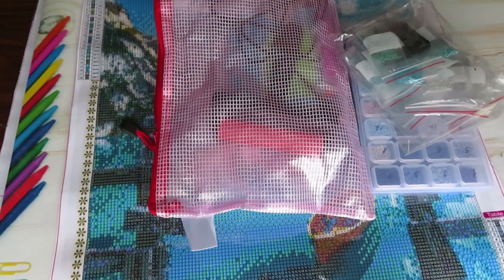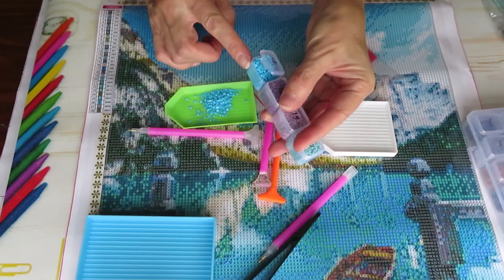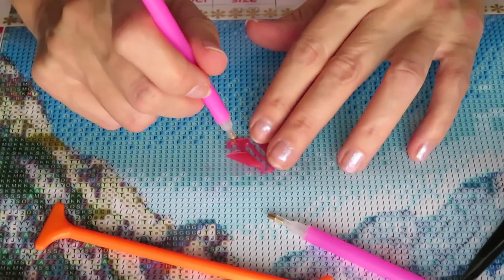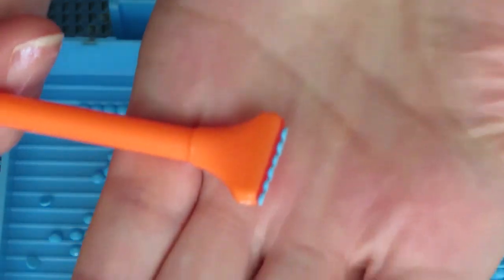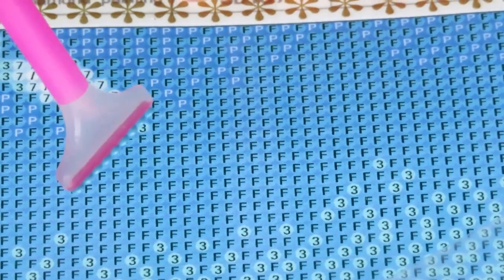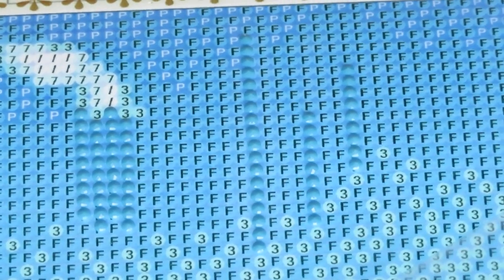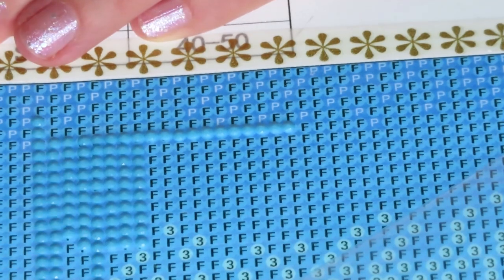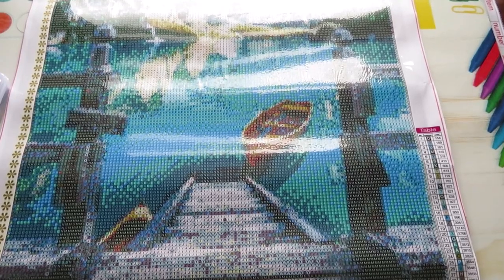Kronictron Diamond Painting Kit Test Review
(thank you for ordering)
DISCOUT CODES:
CROSS STITCH discount  CROSS-25%
EVERYDAYECRAFTS - Love5off
FGNORMAL - Nataliya10OFF
NEWHOMY - Lovecraftforever  save 6%
Craftsyart - NATALIYA6%OFF
Mignifying Light I'm using for DP and cross Stitch